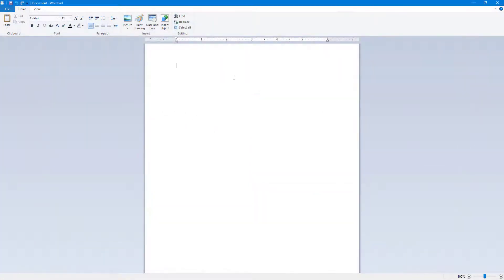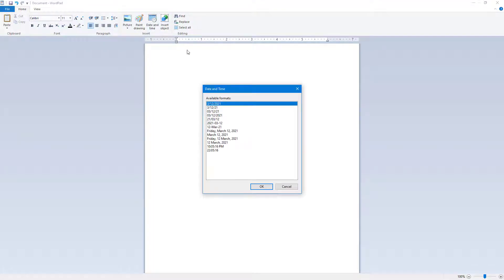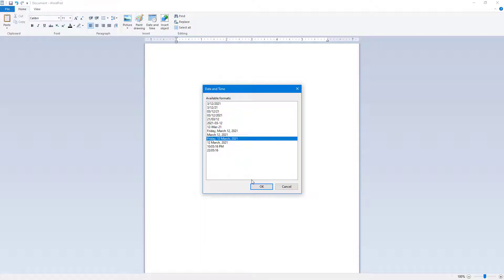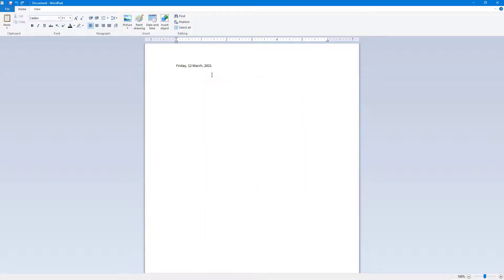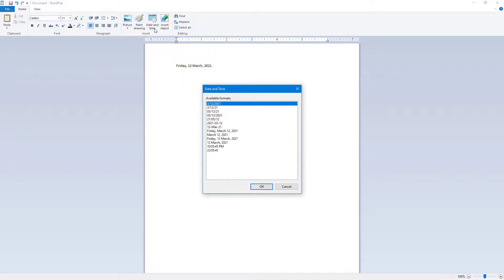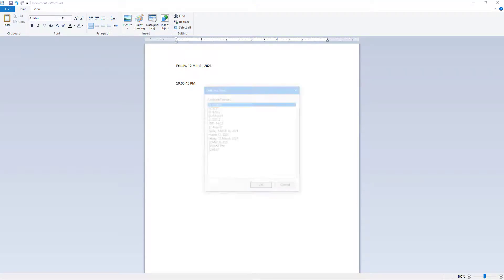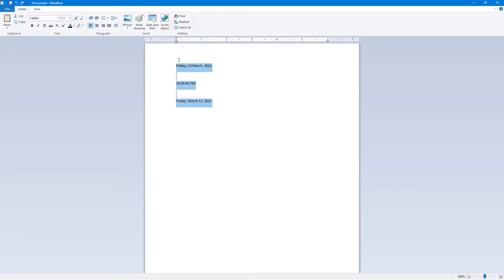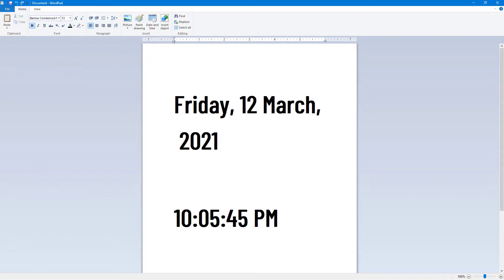WordPad - Tutorial 19 - Date and Time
In this tutorial, we will be discussing about Date and Time in WordPad